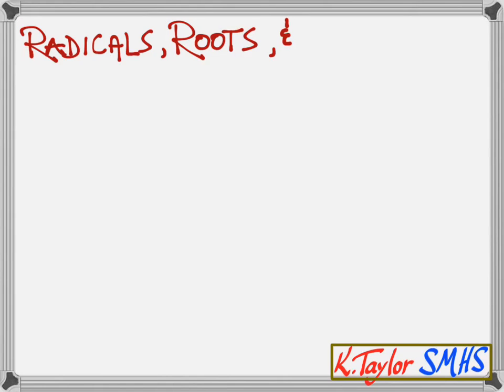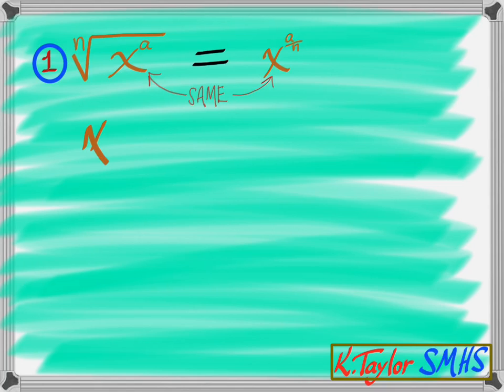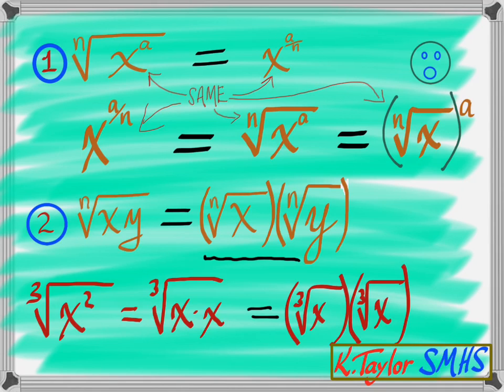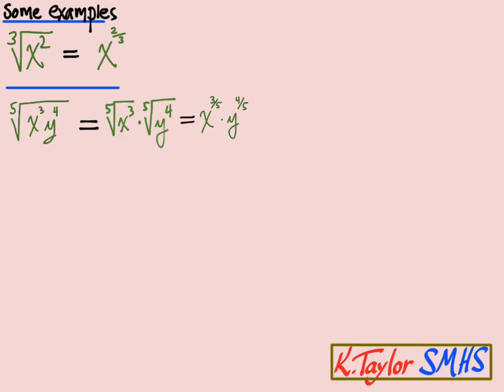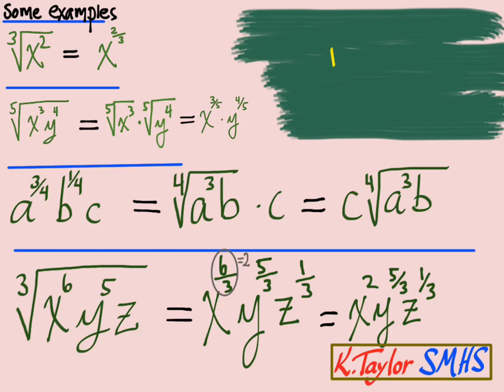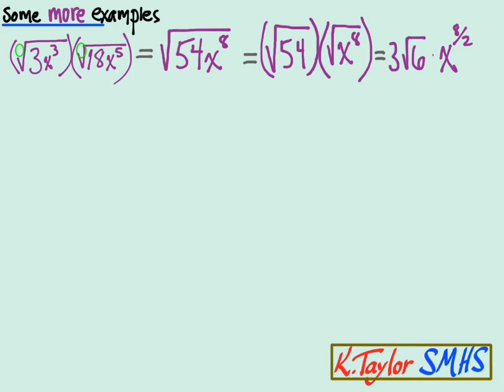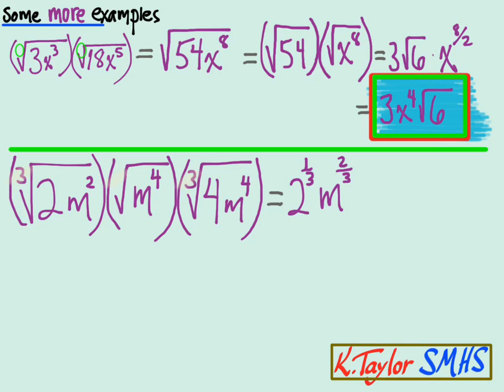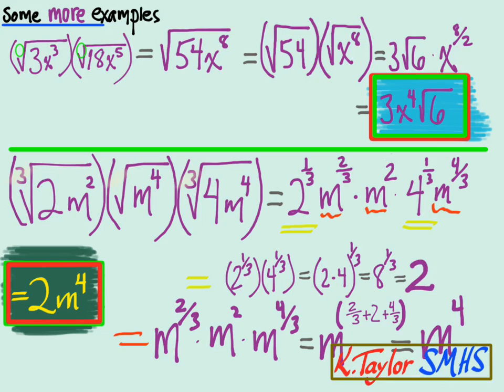Roots Radicals n Powers